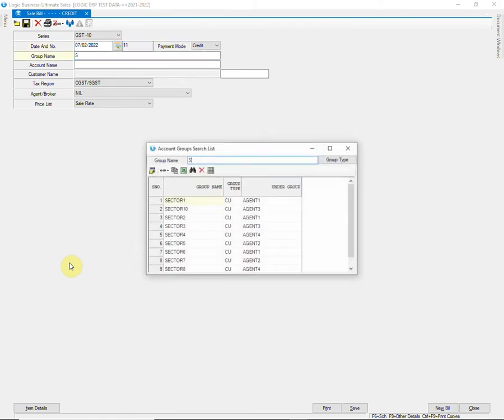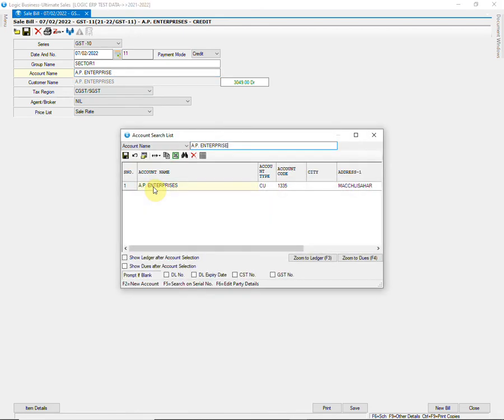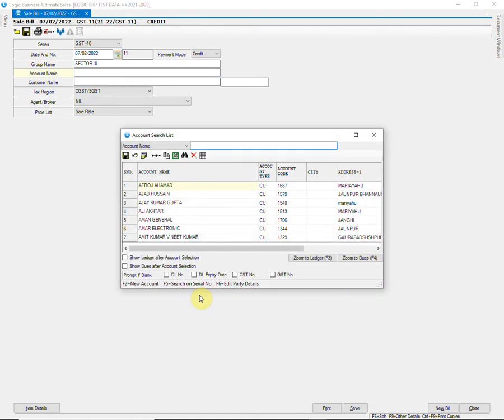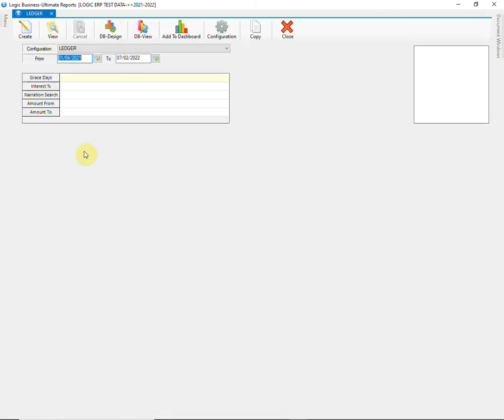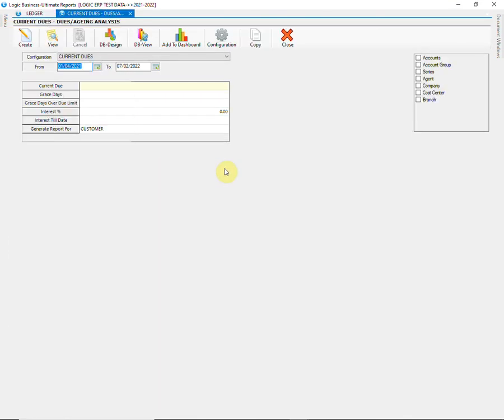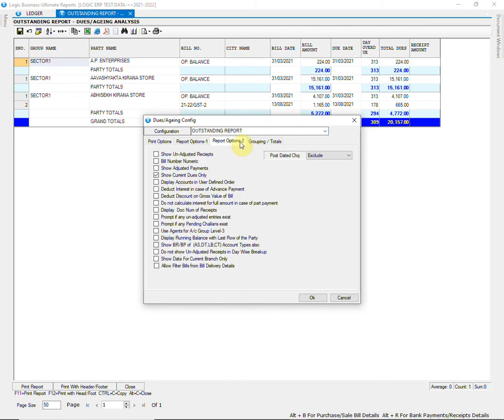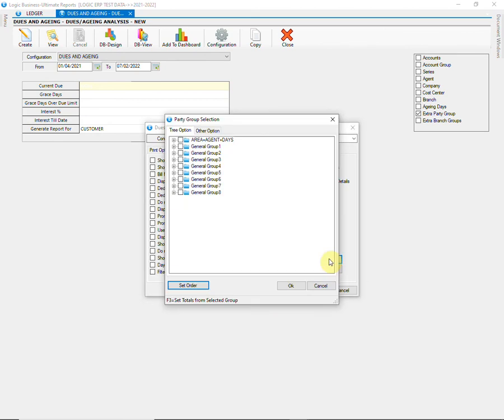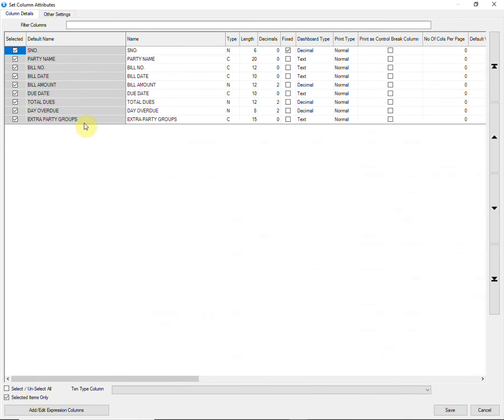How to use account groups in Billing and Reporting?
In this video, you will learn how to use account groups while billing and reporting.